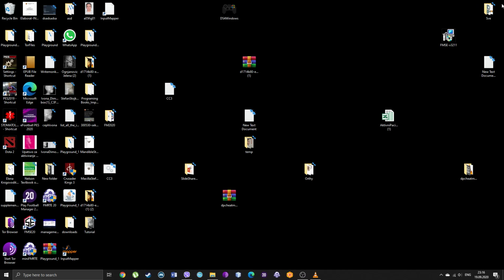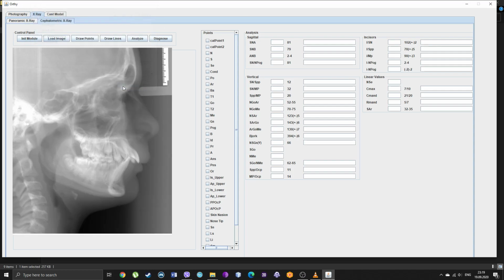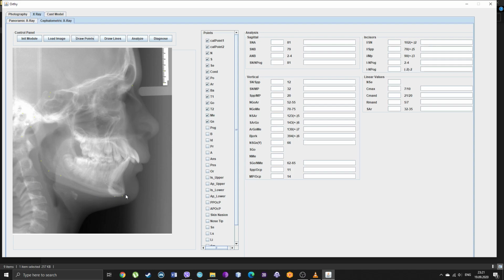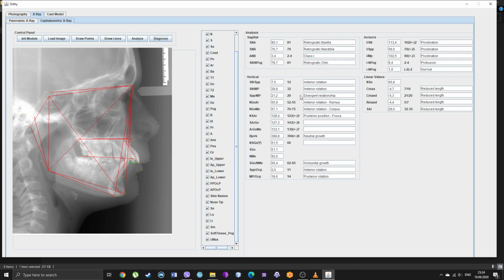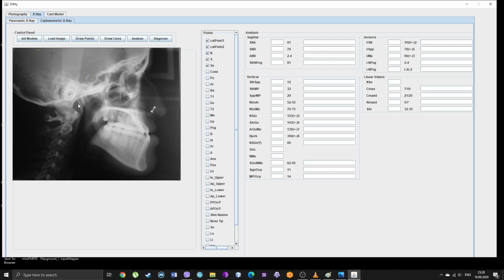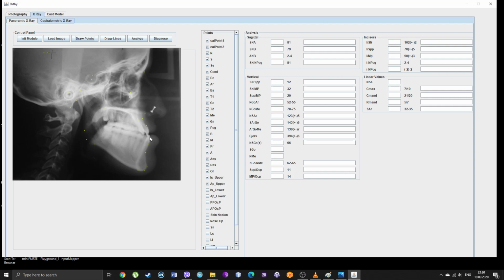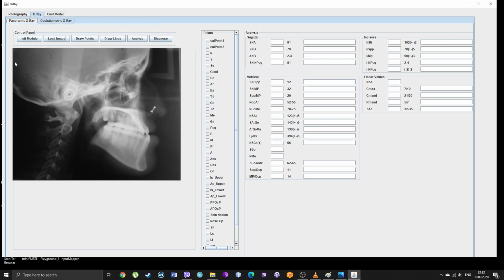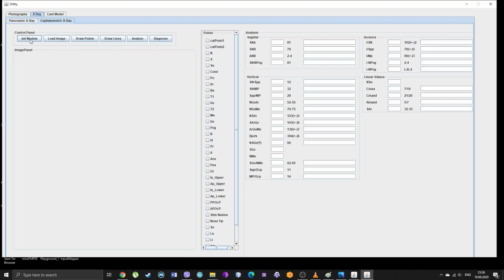Orthy - Tutorial/Instruction video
Instruction video for the Orthy cephalometric analysis tool